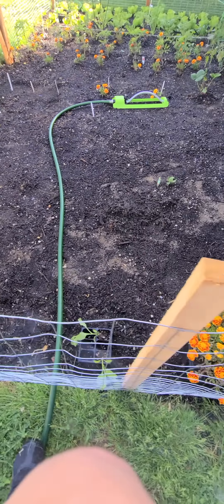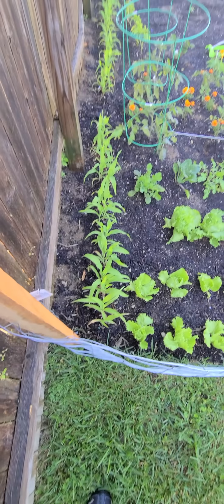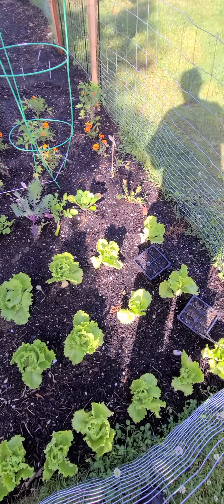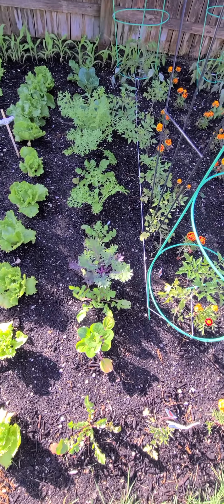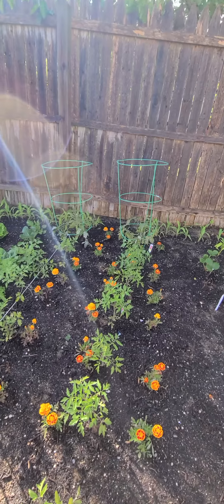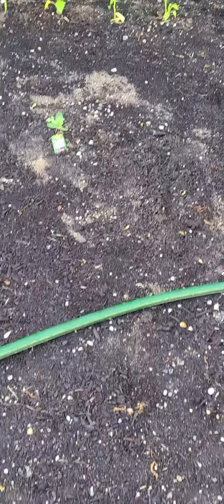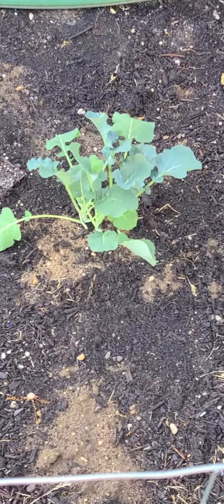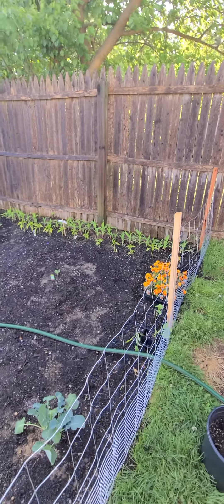My first garden May 25, 2021... Part 1 mistakes & all, learn from me... fails & wins!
I am a novice gardener.  I had my landscaper cut out a 16'x9' garden area from my lawn and add much compost and topsoil.   I live in Long Islsnd, I haven't sent my soil out to be tested for proper balances, nor do I ever research a crop before I plant.   I'm kind of the "oh we eat this?!  I haavve to plant it" type sorta girl... then when it isn't producing I do the research.  NOT THE BEST METHOD OF PRACTICE!   I'll definitely admit.  This leads to heart aches & a crop may not grow properly but hey... that's how I roll.   Lazy as can be but I can't imagine I'm alone.  If you're a fly-by-the-seat-of-your- pants type of person then you will benefit greatly from my videos and can absolutely learn different techniques to avoid such instances.  So join me this 2021 summer season and learn the do's and dont's in the garden along with me as they happen.  So far it's been a way learning experience but I feel the lessons learned thus far have been well worth it.   Happy Harvesting!